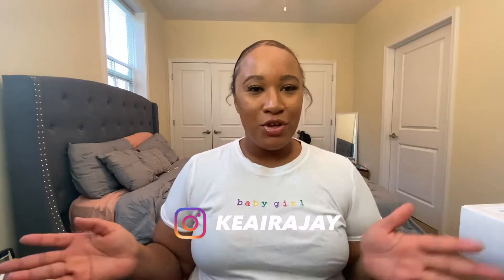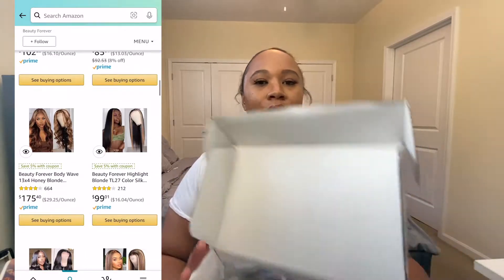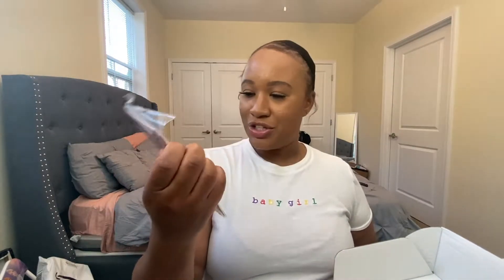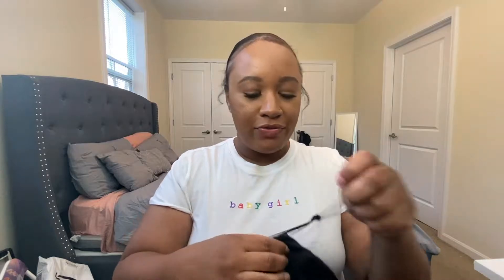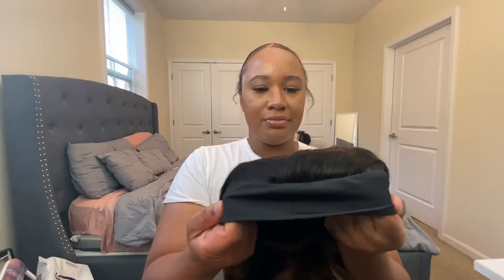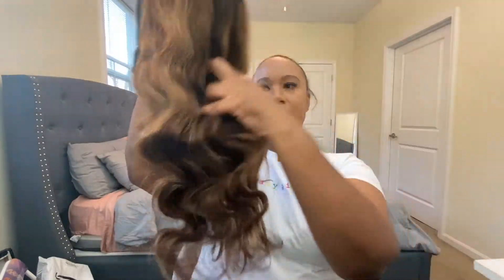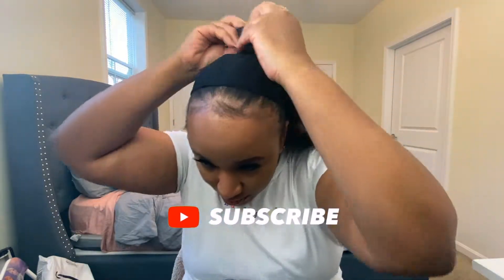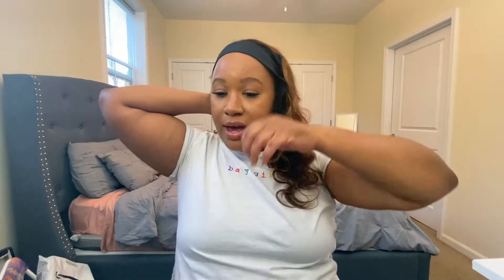Best HEADBAND WIG on AMAZON | AMAZON BEAUTY FOREVER hair REVIEW + FIRST IMPRESSIONS | KeairaJay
Hey Babes! This is my first sponsored video but I am giving you babes my honest opinion on the wig and my first impressions.

HAIR DETAILS:
+ link to the Same Wig on the video Ombre Blonde Headband Wig

Hot sale for Beauty Forever hair:
♥9000+Sold Highlight lace front wig
♥Wear and Go headband water wave wig
♥Don’t miss the Body wave Lace front wig
♥99% Girls choose the Bob wig
♥96% Girls choose the New U part wig
♥99% Girls choose the Beauty Forever Deep Wave :
♥97% Girls choose the Beauty Forever  Curly hair :
♥97% Girls choose the Beauty Forever  Straight Hair

Wearing In video- Faux Mink Eyelashes

TIMESTAMPS:
0:00 intro
0:48 Wig unboxing and details
3:22 Putting on wig
5:22 Different styles for the wig
9:02 Review/First Impressions
11:17 Like, comment, & SUBSCRIBE